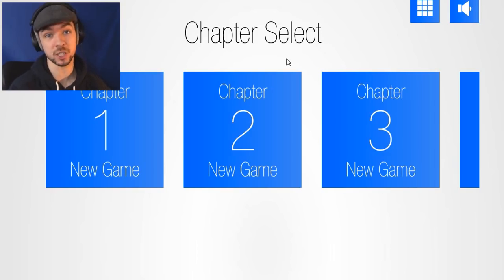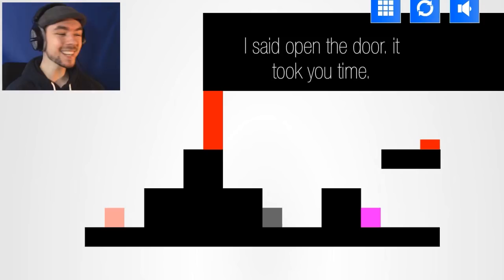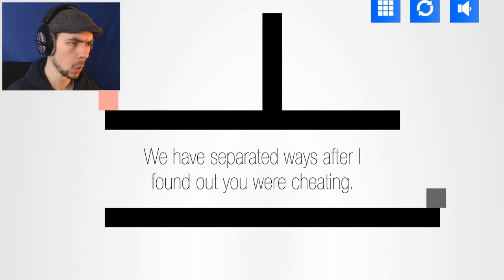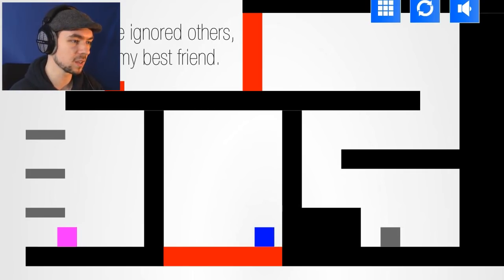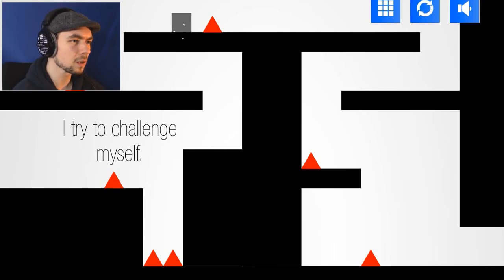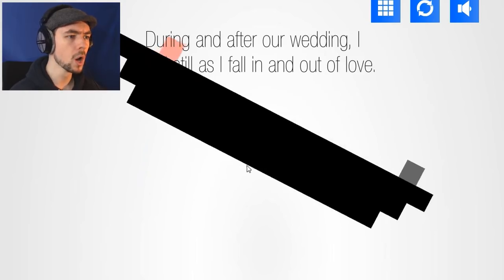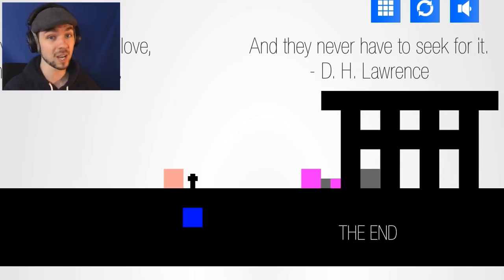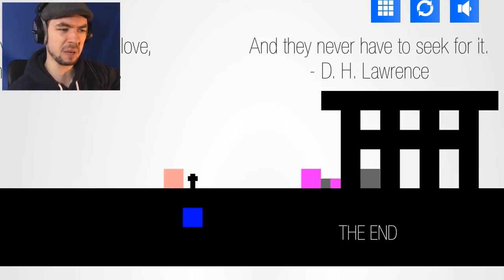BETTER LOVE STORY THAN TWILIGHT | Pretentious Game ENDING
For a game about simple blocks, Pretentious Game actually has a complex love story!